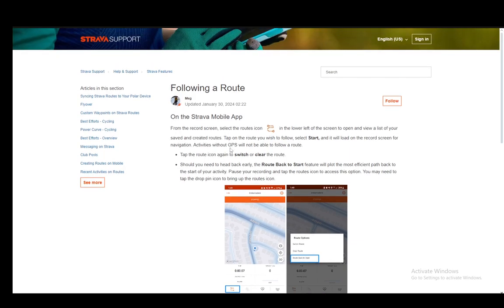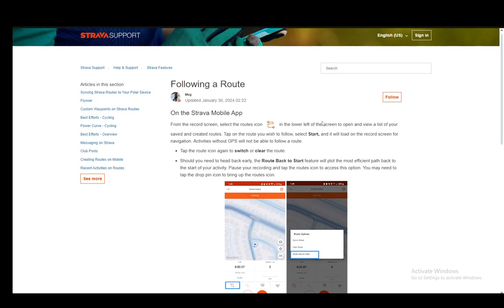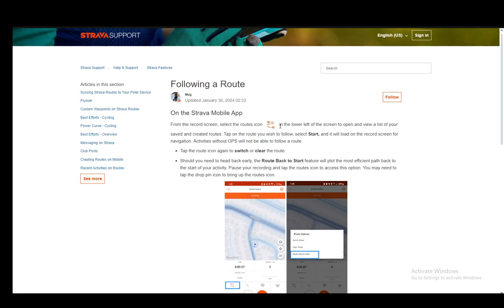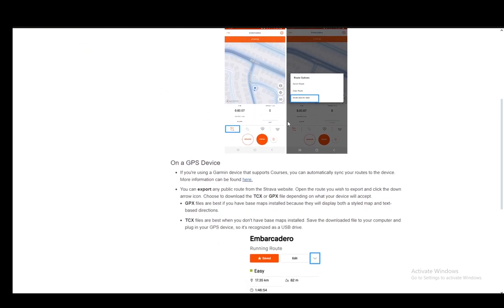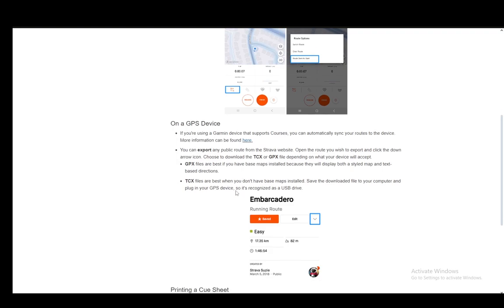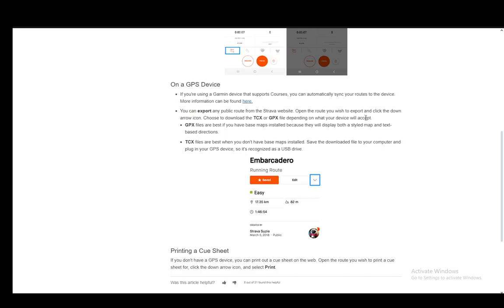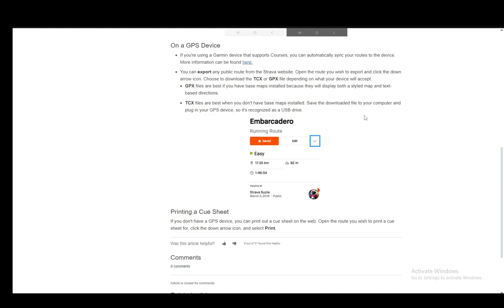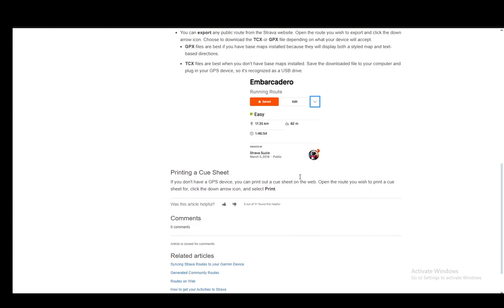How To Use Strava For Navigation Tutorial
Today we talk about use strava for navigation,strava,strava routes,strava app,strava route